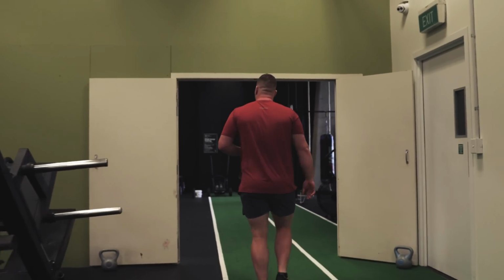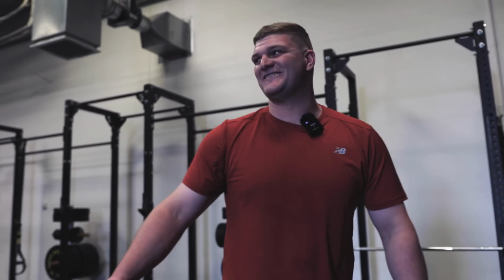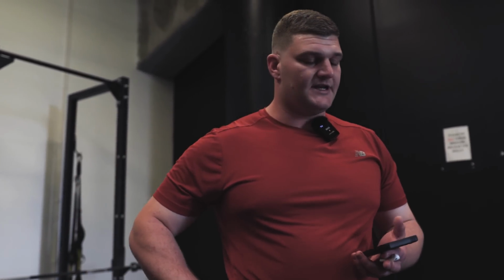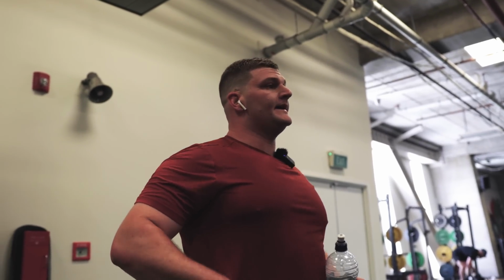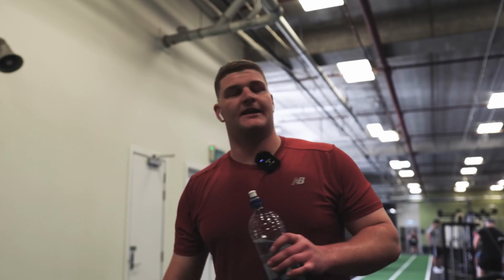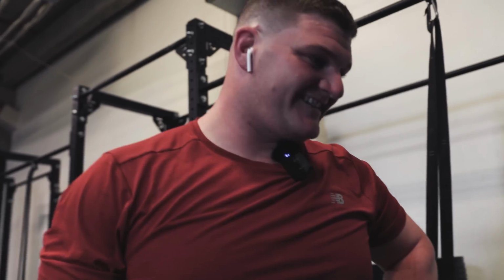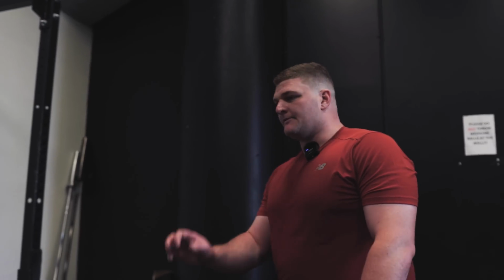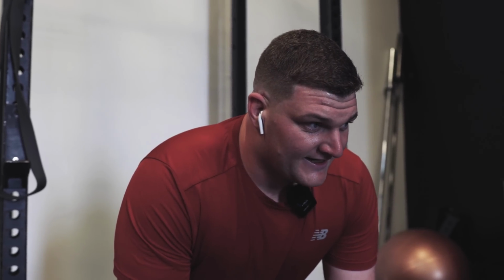INNOVATIVE RUGBY PROP TRAINING | GETTING MOBILE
Compound Gym is a 700 SQM boutique gym located in Dunedin's Forsyth Barr Stadium. Find us at:

Forsyth Barr Stadium, Gate J, Level 2a, 130 Anzac Avenue, Dunedin